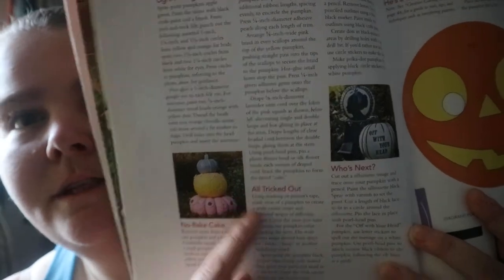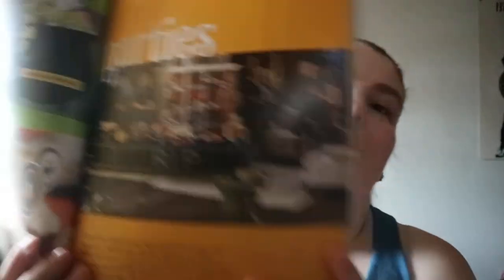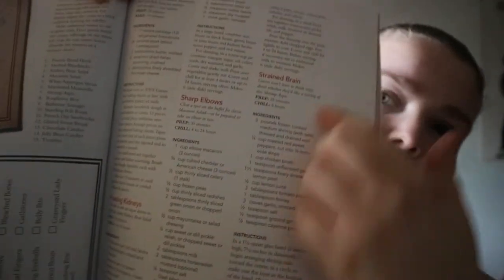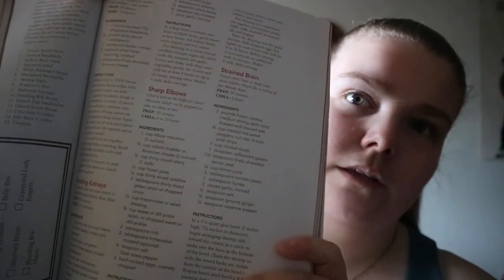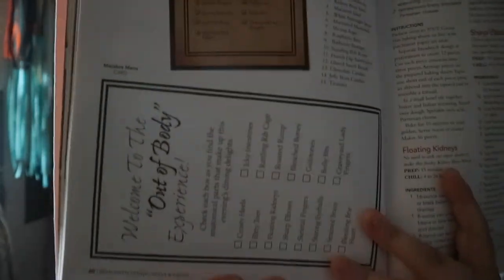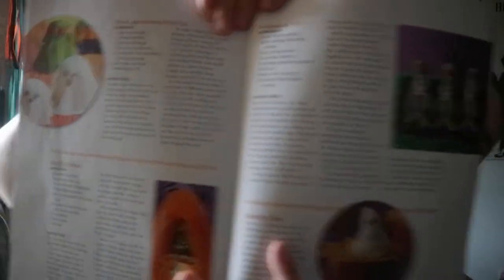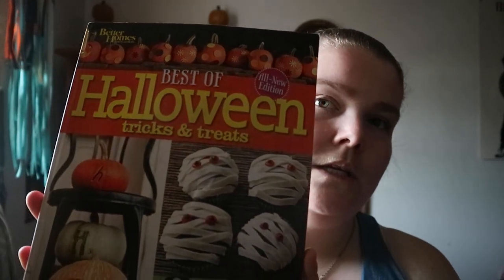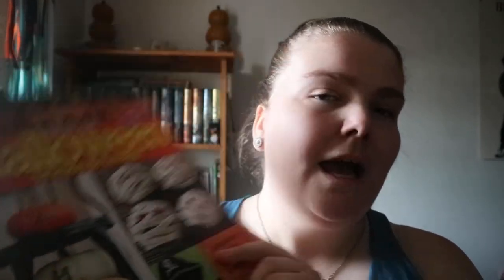Best of Halloween Tricks and Treats